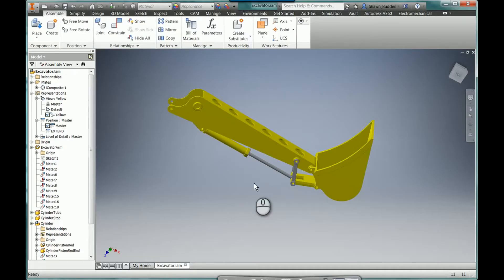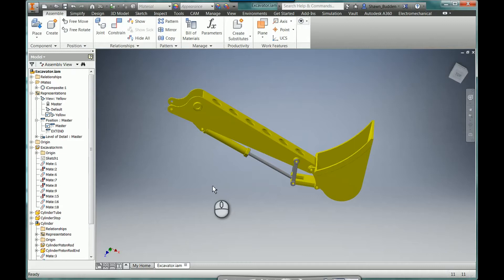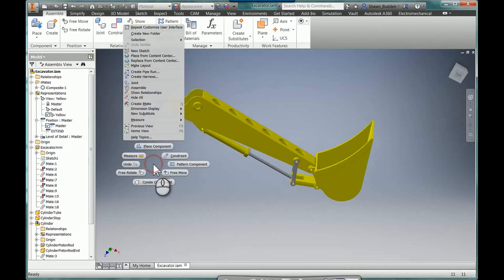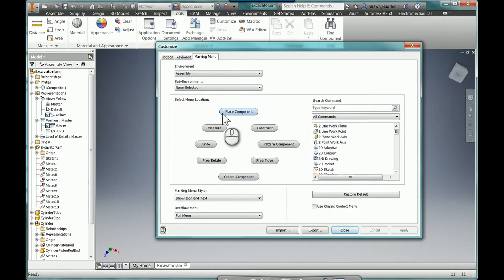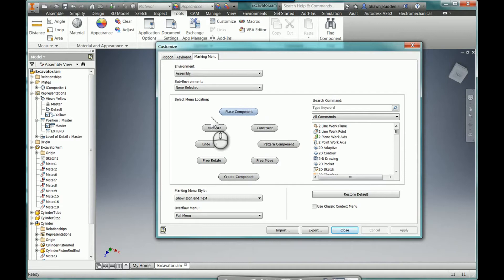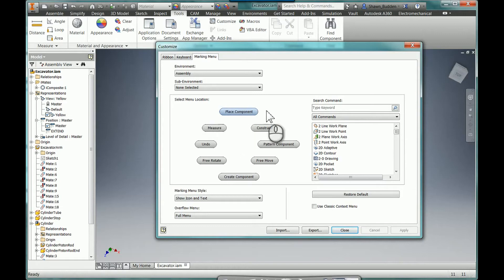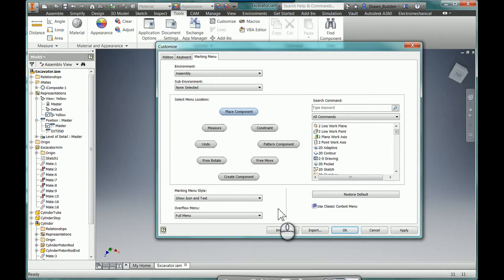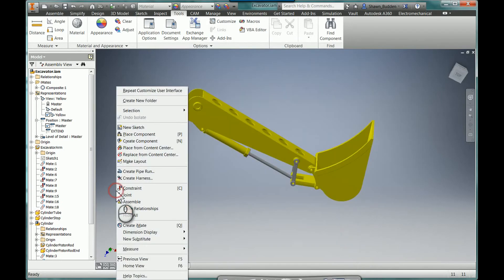Autodesk Inventor - Restore Classic Context Menu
Recorded by:
Shawn Budden
D3 TECHNOLOGIES